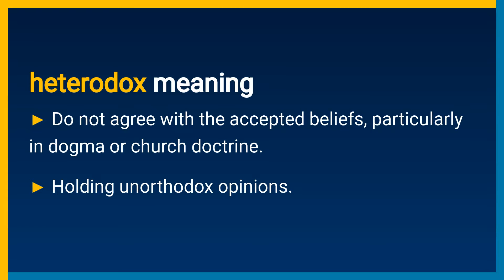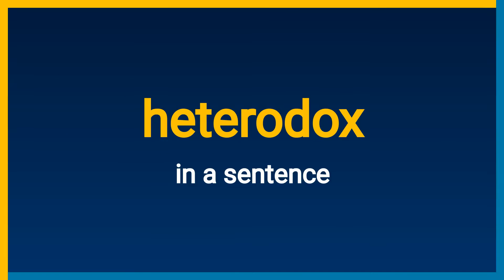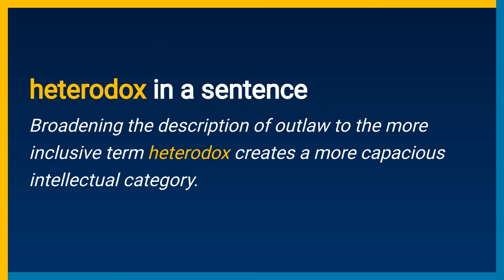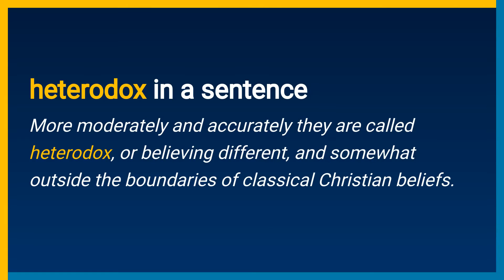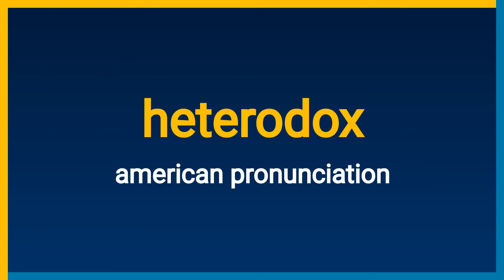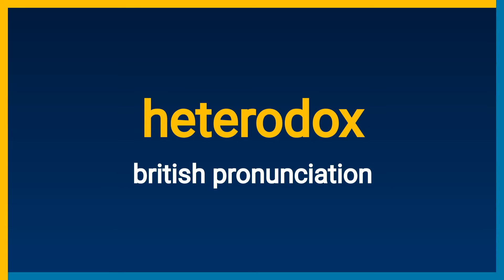What does HETERODOX mean? Find out Definition and Meaning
Do you know what HETERODOX means? How to pronounce HETERODOX correctly in American English and British English? or How to use HETERODOX in a sentence?

Video chapters:
00:10 - What is the meaning of HETERODOX  in Merlin Dictionary?
00:27 - How to use HETERODOX in a sentence?
00:56 - How to pronounce the word HETERODOX in American English?
01:14 - How to pronounce the word HETERODOX in British English?
01:21 - Video End